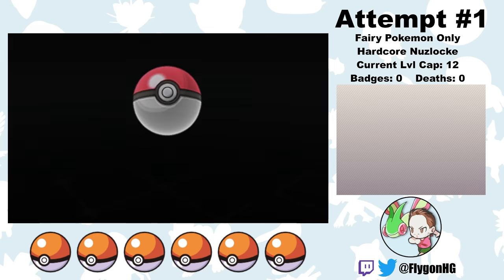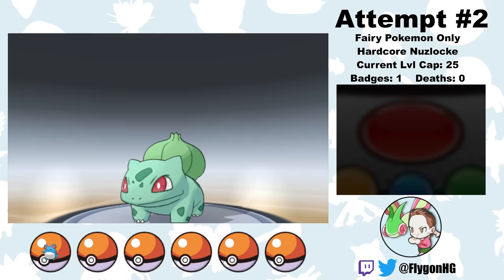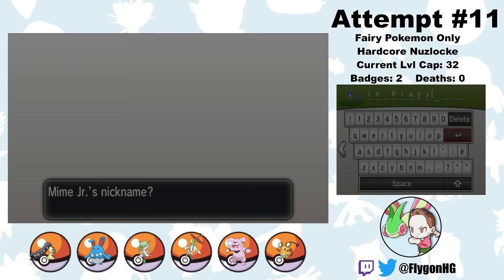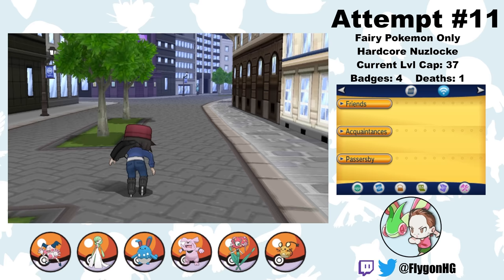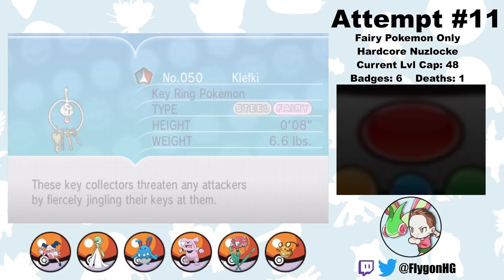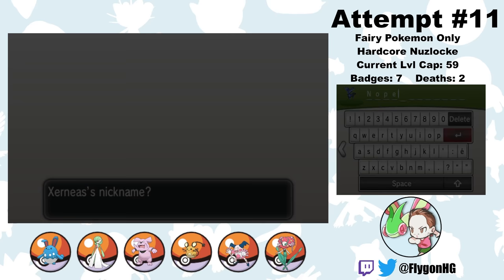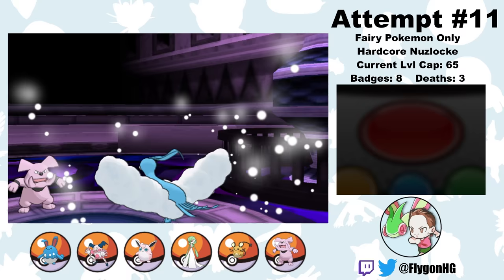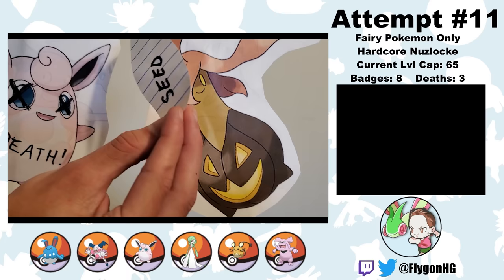Pokémon X Hardcore Nuzlocke - Fairy Type Pokémon Only! (No items, No overleveling)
Can I beat Pokémon X with only Fairy Types using Hardcore Nuzlocke Rules?

Normal Nuzlocke Ruleset:
1. Fainting = Death
2. Can only catch the first Fairy Type Pokémon on each Route (Species Clause); This includes Pokémon that evolve INTO Fairy types, but does NOT include non-Fairy Pokémon that evolved from Fairy types!
3. Nickname Pokémon

Hardcore Nuzlocke Ruleset:
4. No items in battle (held items okay)
5. No leveling past the next gym leader/E4 (at the START of the battle)
6. Play on "Set" battle mode